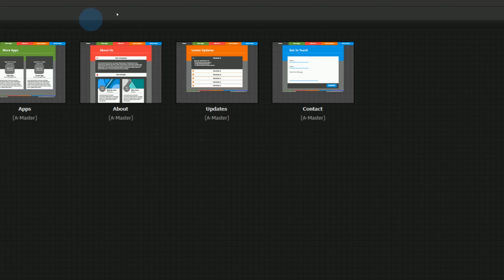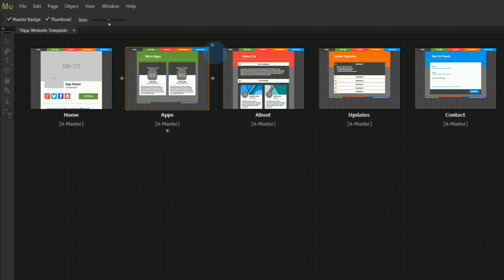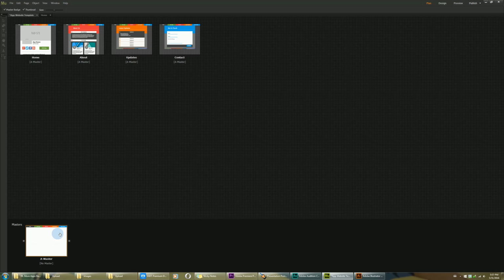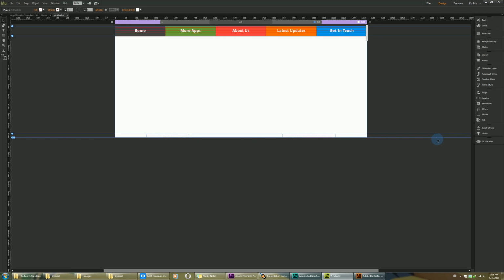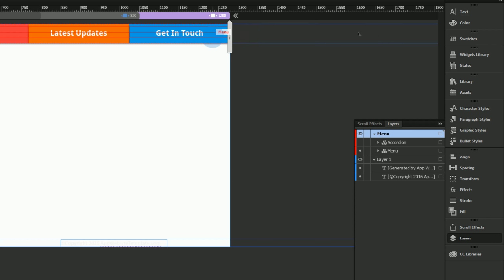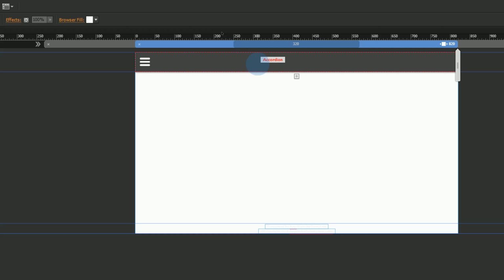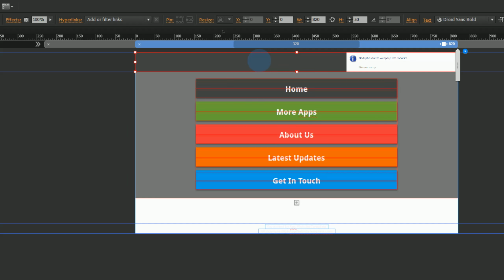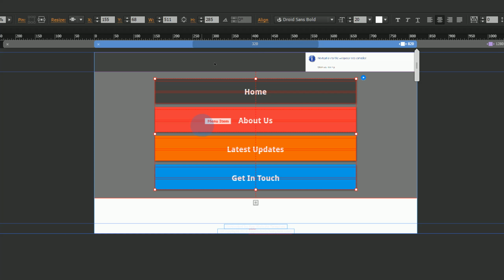08. Deleting Template Pages From Your App Website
Publish your app website to your server quickly by deleting unused pages from the template. Learn how to delete pages correctly.